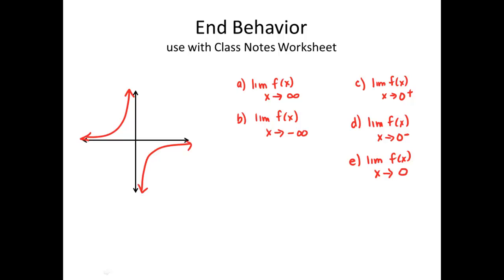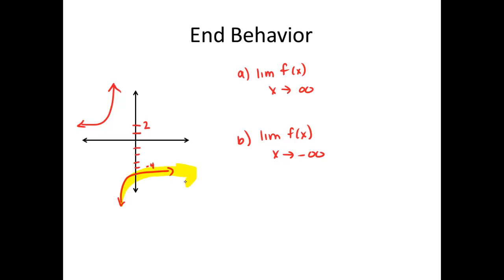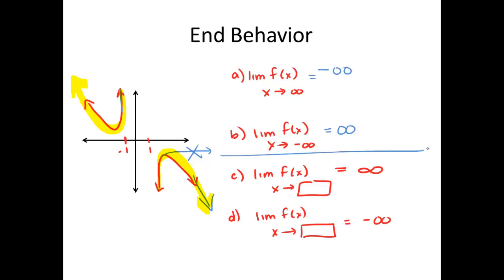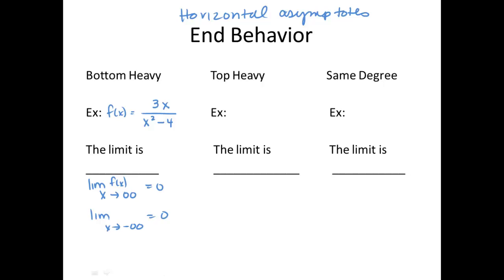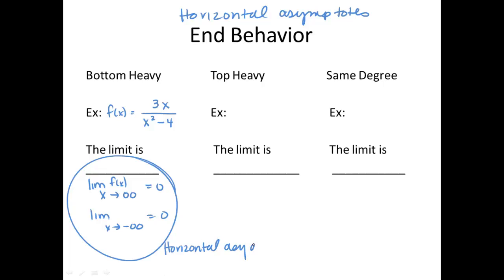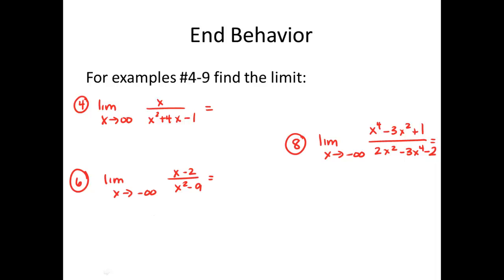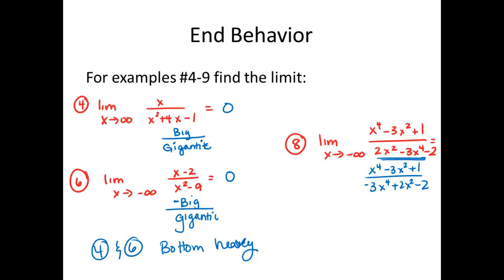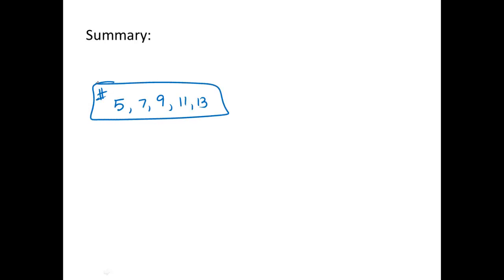Limits unit Video 4 End Behavior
This video lesson is intended for Ms Moran's PreCalculus Classes